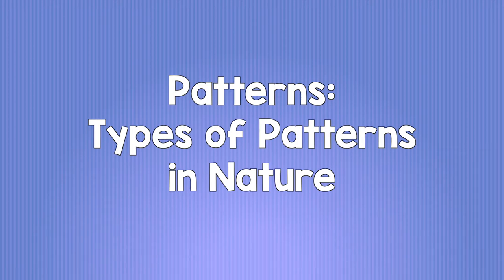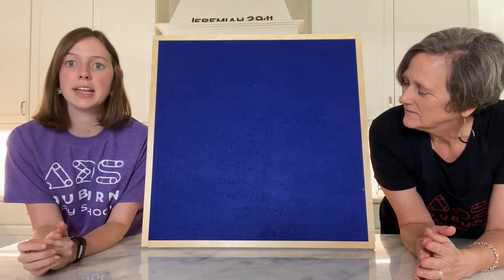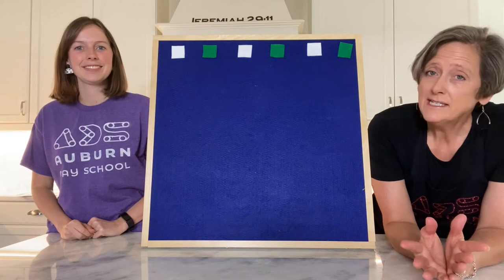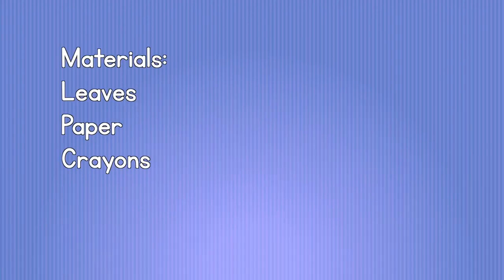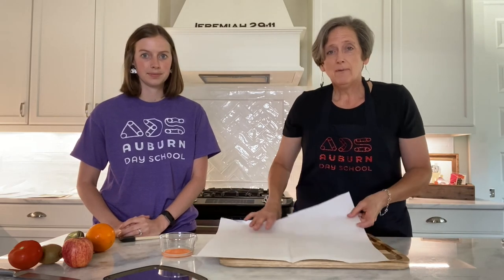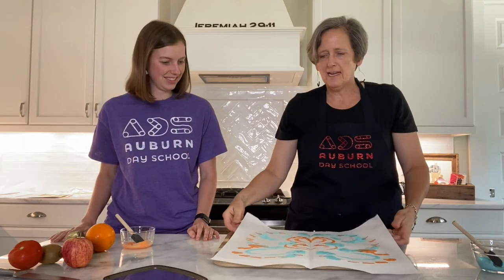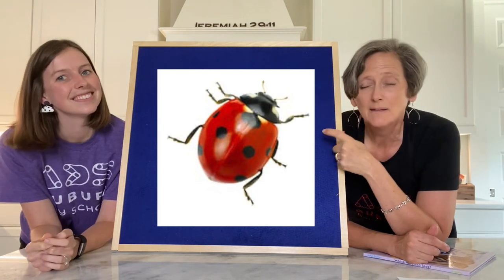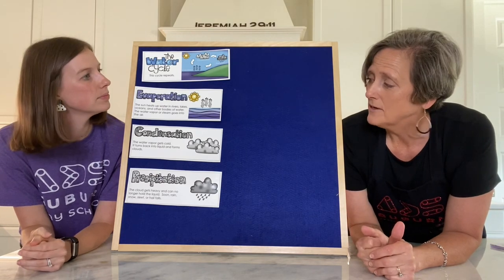Unit 9: Patterns in Nature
Did you know that nature is FULL of patterns? There are so many types of patterns around us! Join Miss Sarah and Miss Katie as they discover what the patterns around us are called and begin to see patterns everywhere in nature!